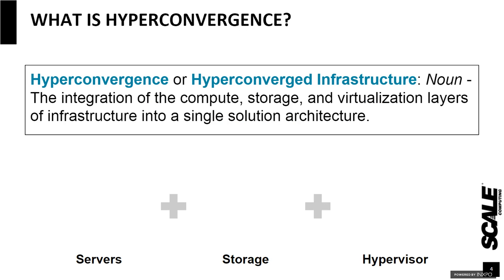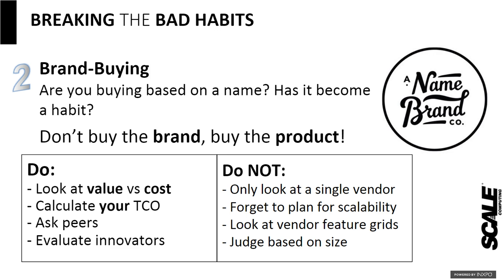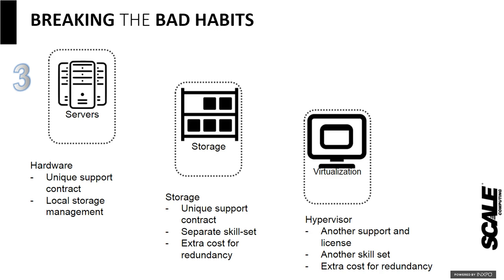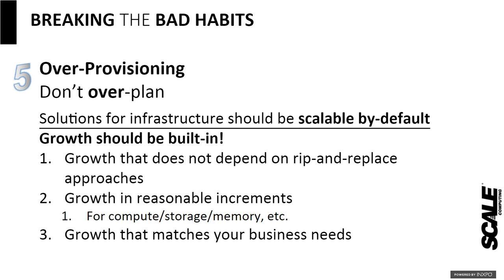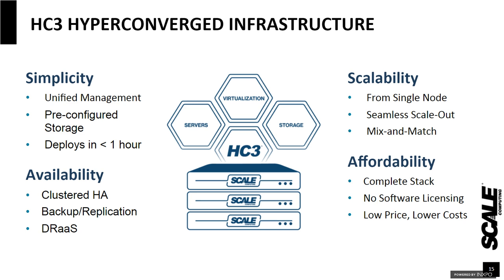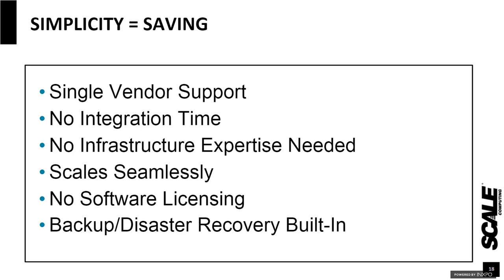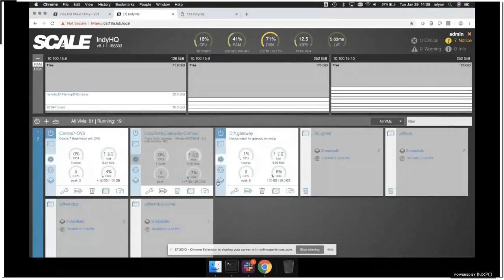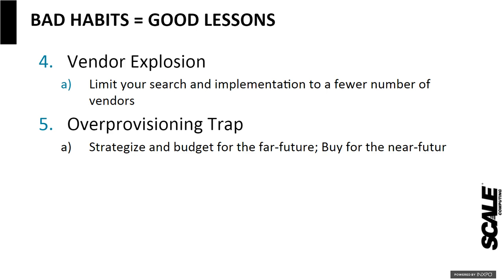Breaking Bad Habits: 5 IT Habits It's Time to Drop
Are you guilty of these IT habits?

Mike Lyon, Scale Computing's Product Manager, highlights how to break common IT habits with an HC3 hyperconverged infrastructure.